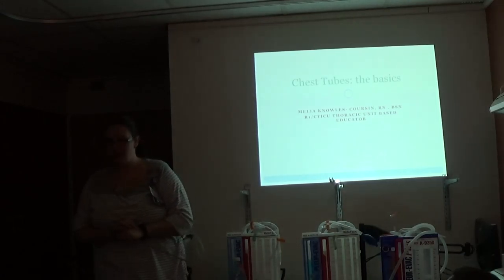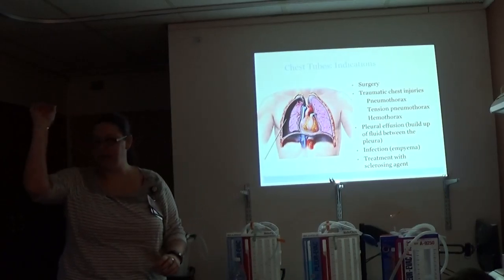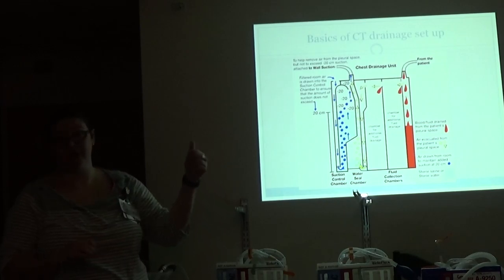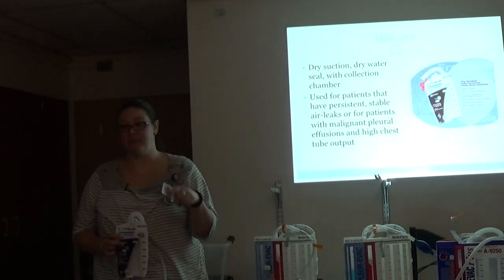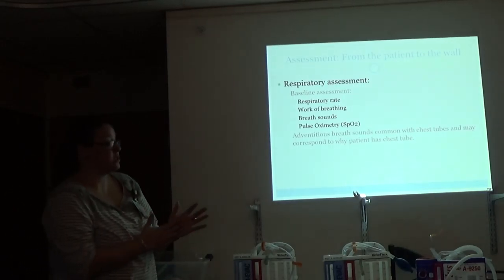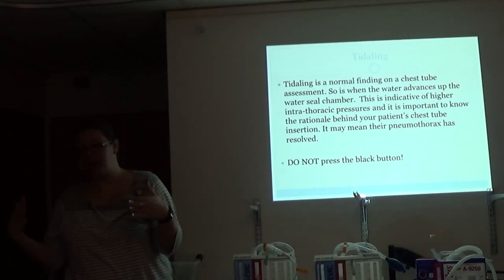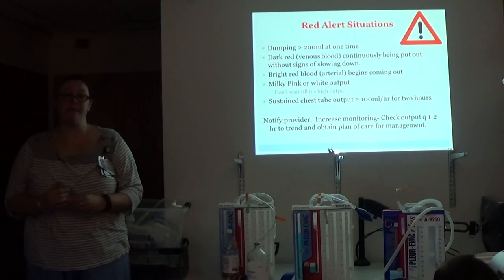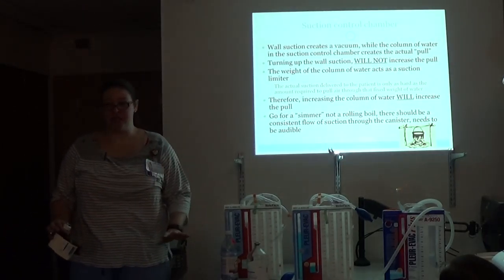Chest Tube Video #1